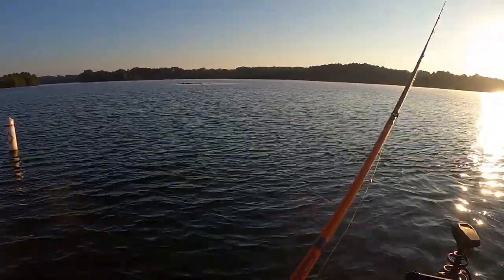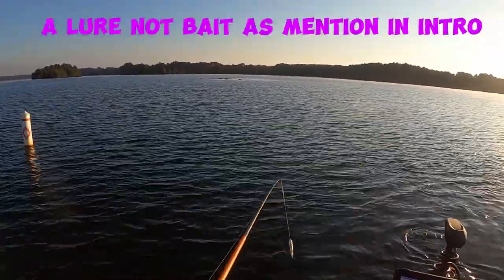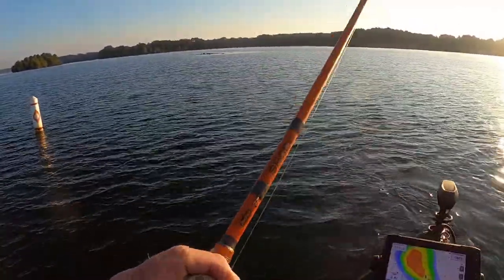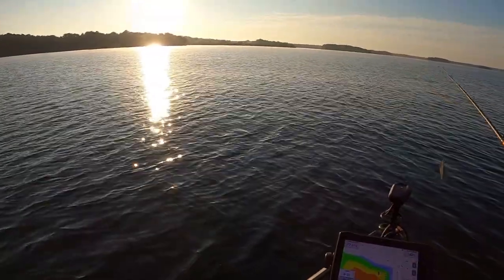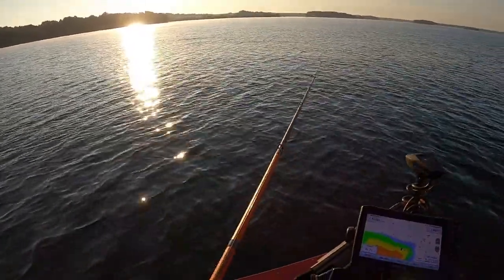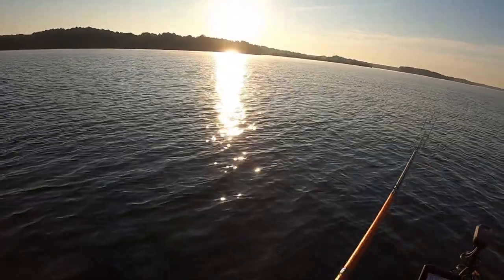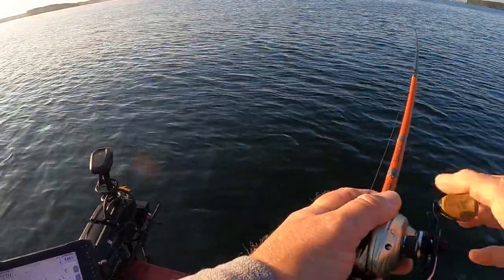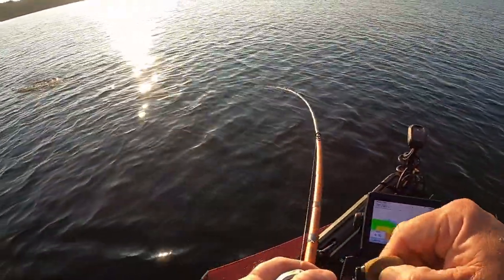TOPWATER KILLER FOR BASS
New lure I bought, paid-off for big fish.